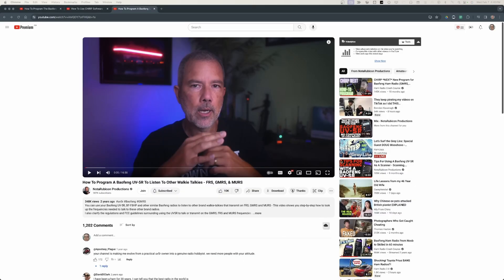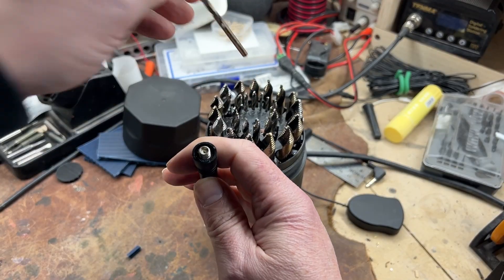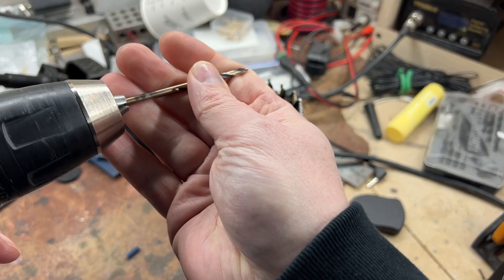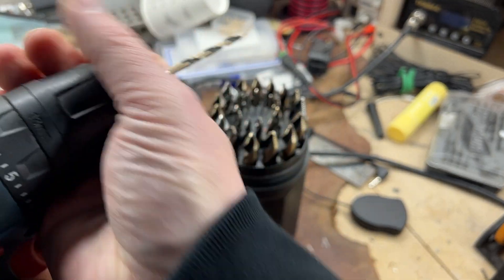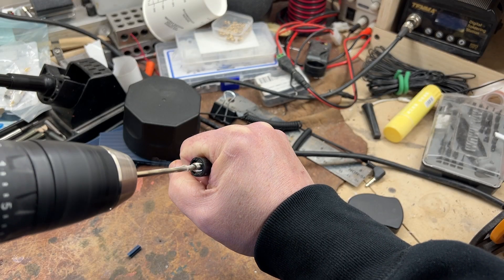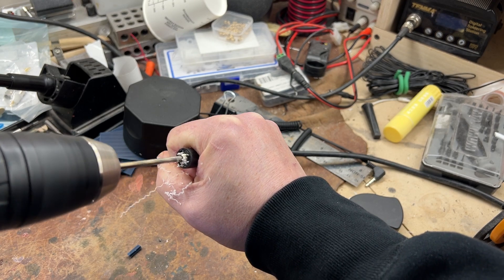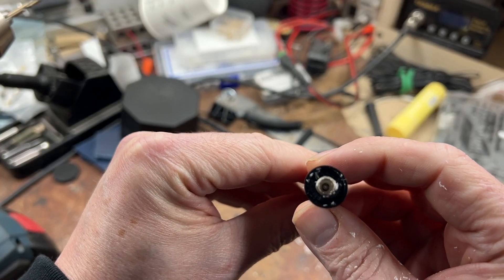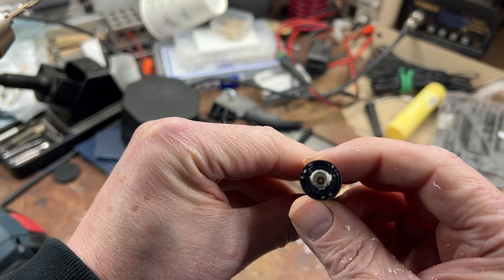Ghostbusters Frozen Empire. CAUTION: Using Baofeng UV-5R Radios Safely and legally Part 2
USA link for radio
Canadian link for radio

In this video, we delve into the responsible use of the Baofeng UV-5R radio, especially spotlighted in the latest Ghostbusters movie, 'Frozen Empire'. As this radio becomes a popular prop in our community, it's vital to understand the licensing requirements and the serious implications of using it in sensitive environments like hospitals.

We begin by explaining that the UV-5R is not just a toy; it's a ham radio with specific legal requirements. We'll cover its basic functionality and why it's termed as a 'dirty' radio, hinting at its spurious emissions and potential interference issues.

Our main focus, however, is on the phenomenon of 'desensing' and how it can dangerously impact hospital equipment. We demonstrate this with practical examples and emphasize why you must never key up this radio in a hospital without explicit permission. The risks to medical equipment functionality are real and can have severe consequences.

Moreover, we touch on the legalities of transmitting frequencies, showcasing tests with a Tiny SA to understand radio emissions. This is crucial for all Ghostbusters heading to conventions or public events, as improper use can disrupt emergency services and other critical communications.

While we encourage the fun and excitement of Ghostbuster cosplays, especially in cheering up kids in hospitals, we stress the importance of using the Baofeng UV-5R responsibly and legally. As a bonus, we invite you to join our journey into the world of ham radio on our new channel, 'Ham Radio Rookie', where we explore the nerdy, fun side of radio communications.

Remember, your safety and the safety of those around you is paramount. Let's keep the spirit of Ghostbusters alive by being responsible, informed, and legally compliant radio users.